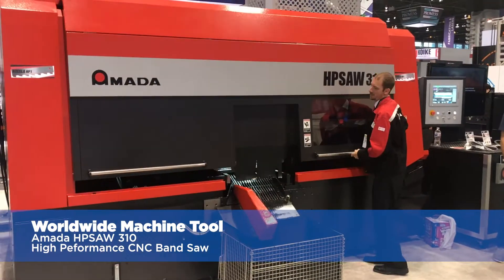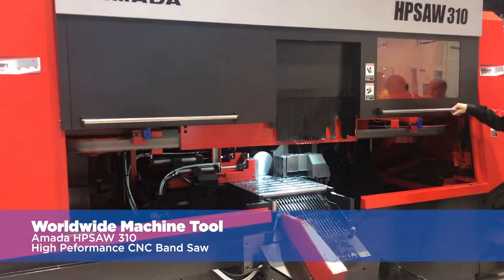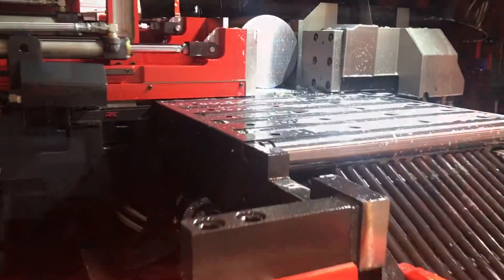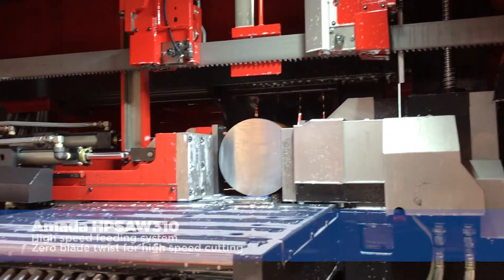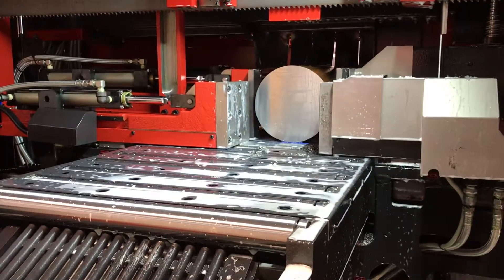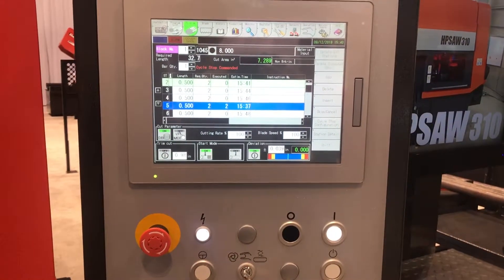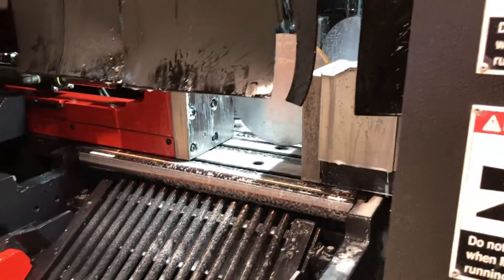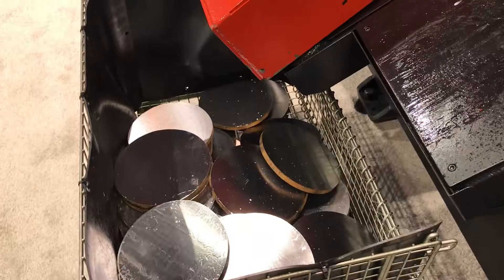New Amada HPSAW310 CNC Bandsaw for sale at Worldwide Machine Tool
This is a quick video showing the new Amada HPSAW310 CNC horizontal bandsaw. This high speed Amada saw features a zero blade twist dual column design. This design increases cutting speed 1.5x's faster than a carbide circular saw. The new CNC control feature power savings ad blade saving cutting capabilities and fast part creation and set up.